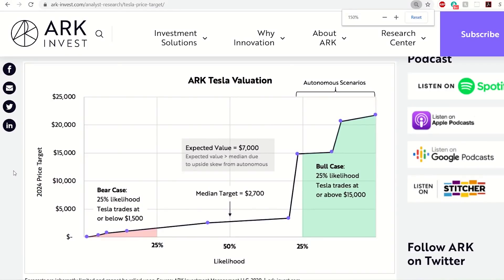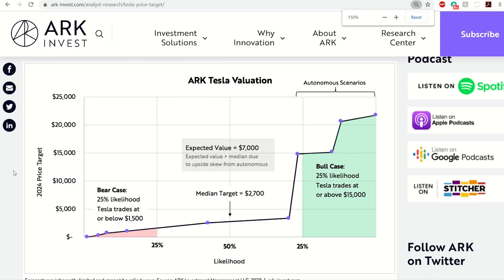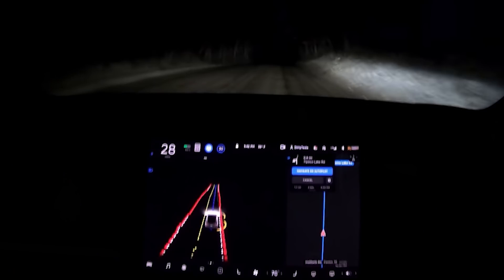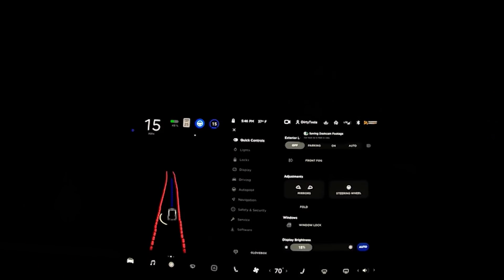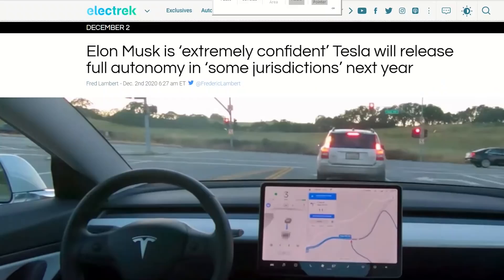NEW VIDEO Proves Tesla Stock Can Double in 2021 (Tesla FSD Beta)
Tesla Full Self Driving Beta Avoids Deer. Tesla Stock Price Prediction Target. Tesla Stock Ark Invest Price Target. Top EV Stocks. How Good Is Tesla FSD Beta?